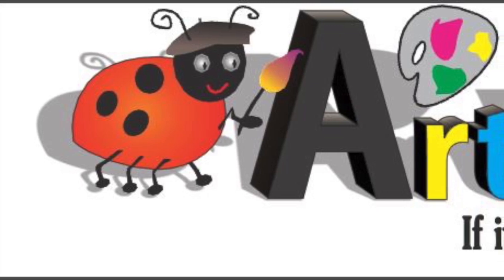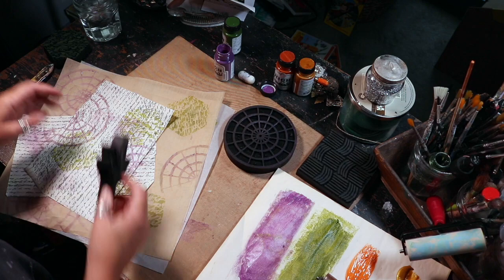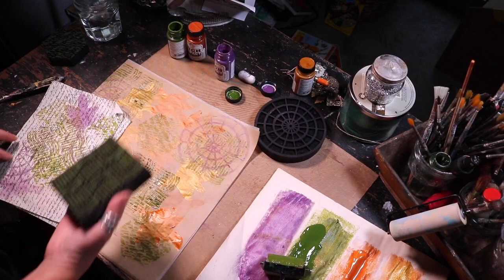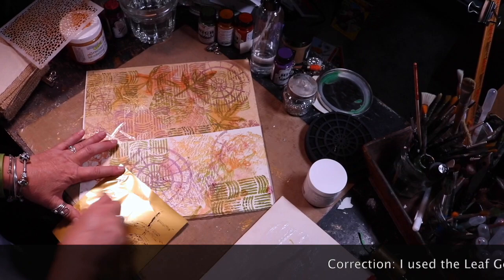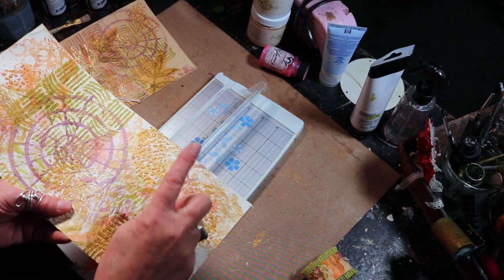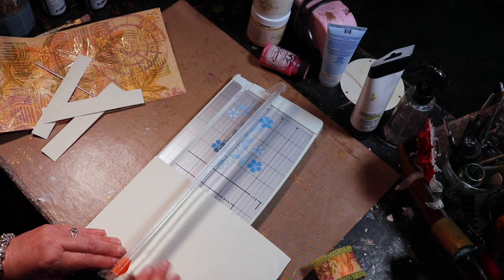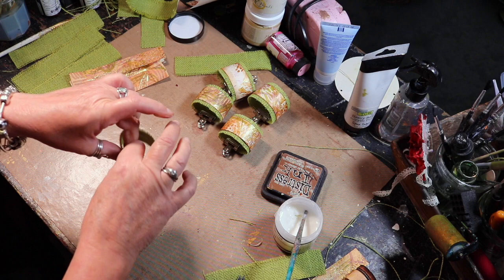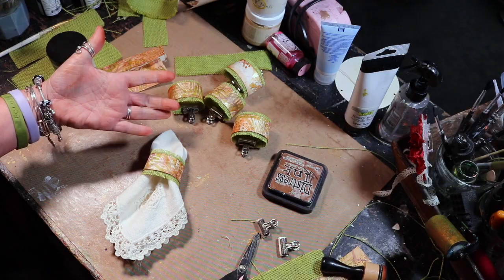Fall Inspired Napkin Rings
I wanted to take our Thanksgiving table decorations up a notch this year, so I created Napkin Rings. TAKE A LOOK and see how I put them together.

ARTFOAMIES
HexaGone
Leaf Geo
Circle Background Positive and Negative
Weave
Patio Tile

TATTERED ANGELS
High Impact Paint
Purple
Olive
Antique Gold
Copper

CANVAS CORP
Tissue Stock ~ Kraft, White and French Script

THE CRAFTER'S WORKSHOP
Spotted Stencil
6x6 Grecian Gold Modeling Paste

THERMOWEB
Rebekah Meier Designs
Mixed Media Medium
6x6 Transfer Foil ~ Old Gold